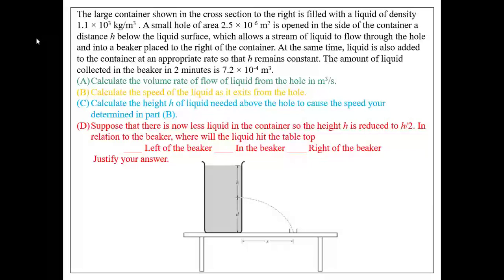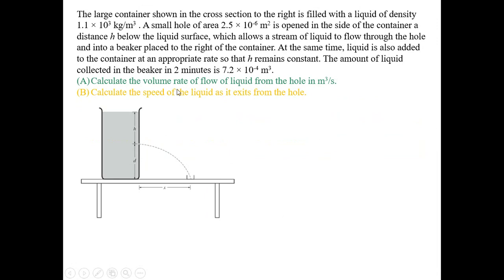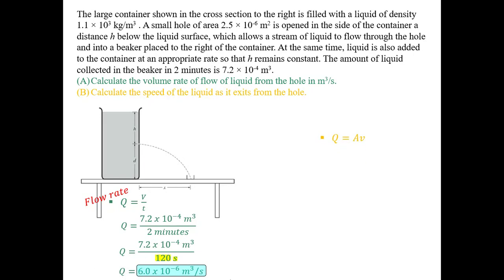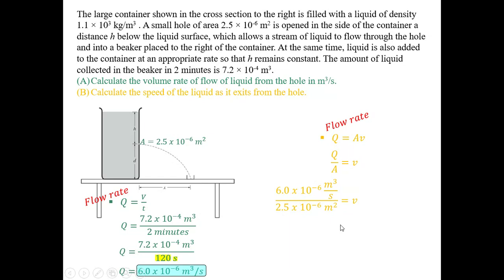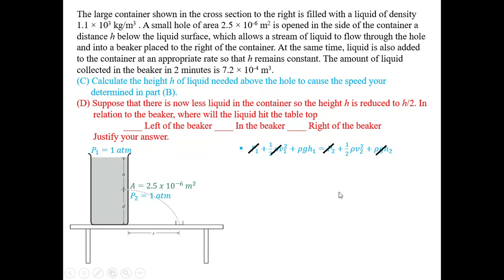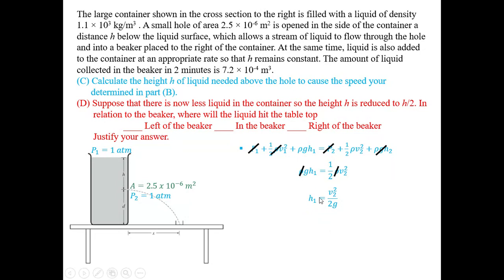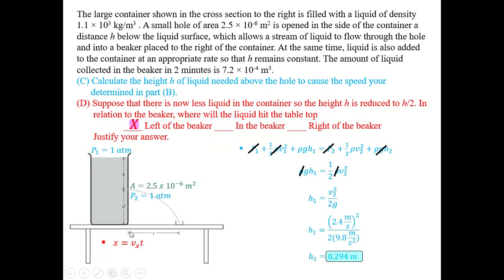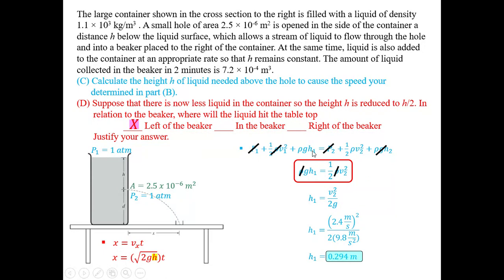Bernoulli's Principle_4.2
The large container shown in the cross section to the right is filled with a liquid of density 1.1 × 103 kg/m3 . A small hole of area 2.5 × 10-6 m2 is opened in the side of the container a distance h below the liquid surface, which allows a stream of liquid to flow through the hole and into a beaker placed to the right of the container. At the same time, liquid is also added to the container at an appropriate rate so that h remains constant. The amount of liquid collected in the beaker in 2 minutes is 7.2 × 10-4 m3.
(C) Calculate the height h of liquid needed above the hole to cause the speed your
      determined in part (B).
(D) Suppose that there is now less liquid in the container so the height h is reduced to h/2. In
       relation to the beaker, where will the liquid hit the table top
____ Left of the beaker ____ In the beaker ____ Right of the beaker